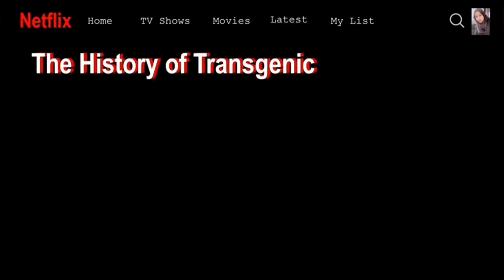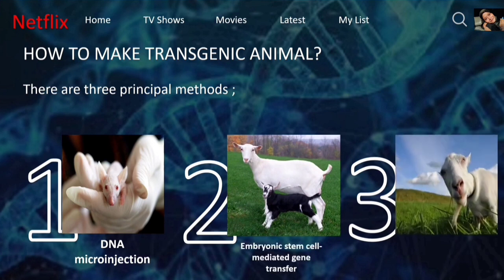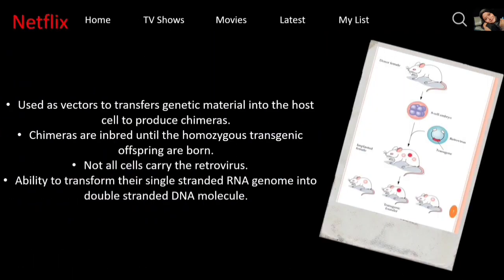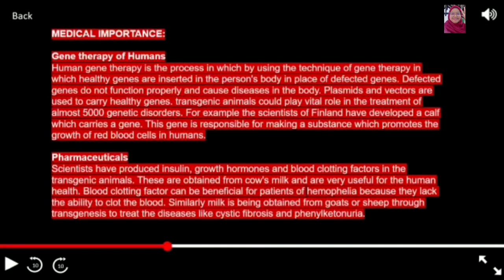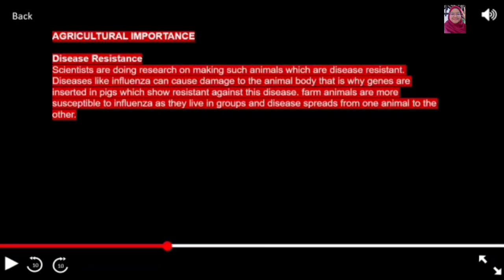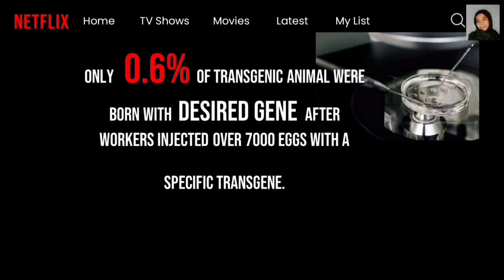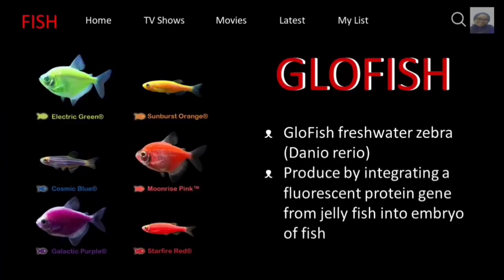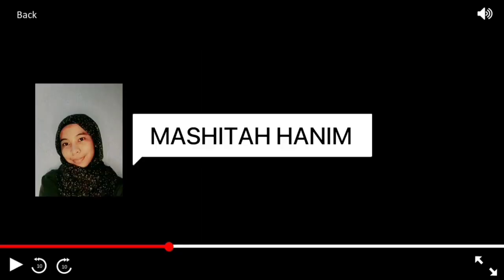TRANSGENIC ANIMAL 🧬🐄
Students assignment